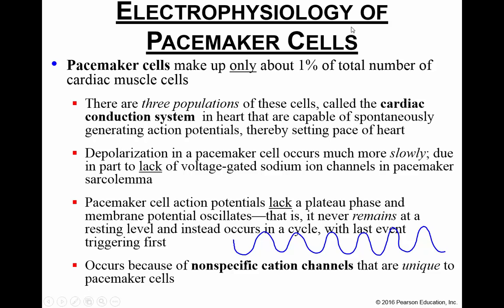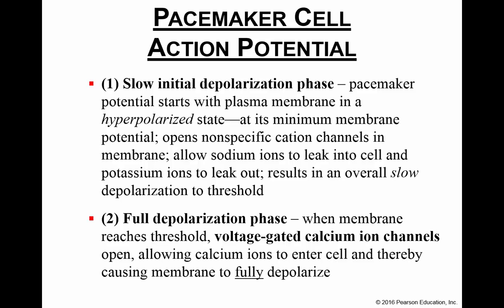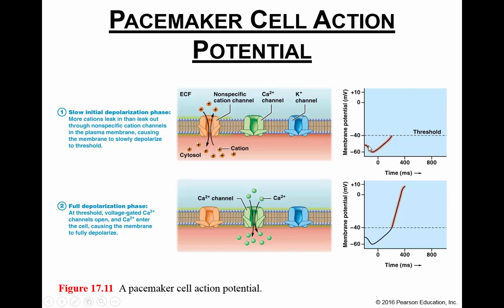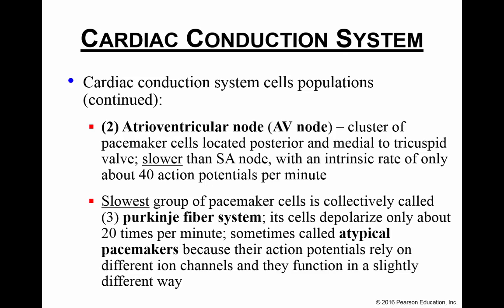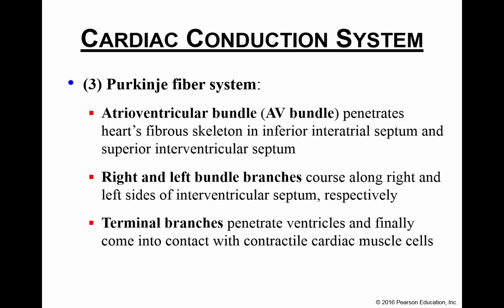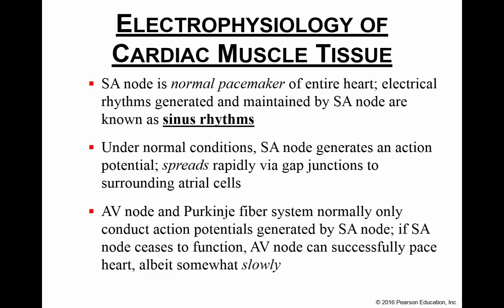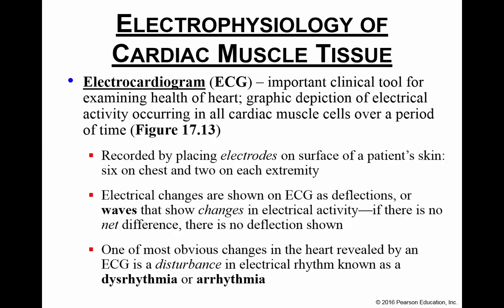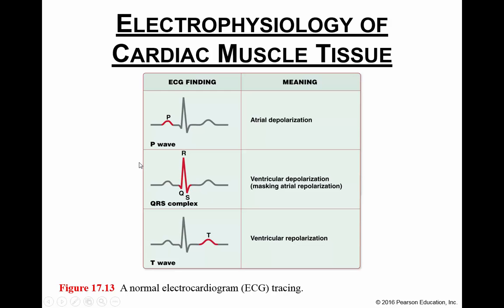202 Ch 17 Video 6